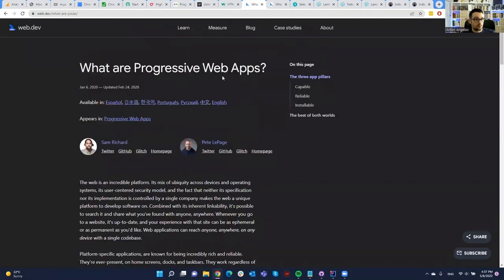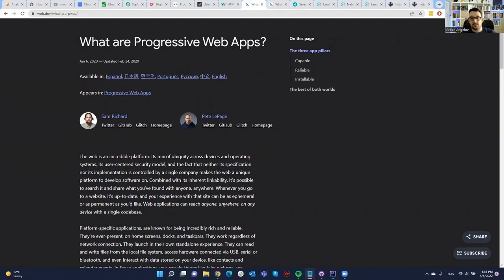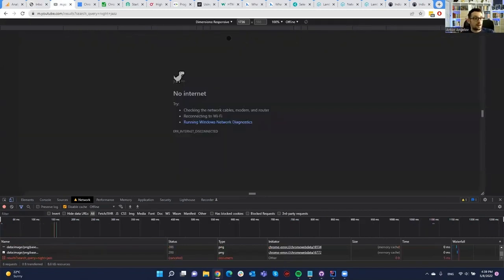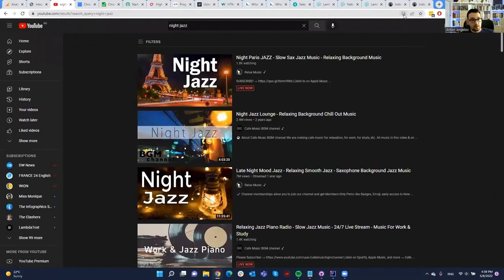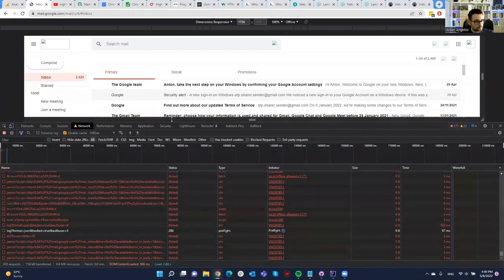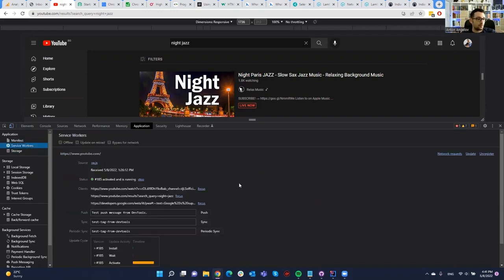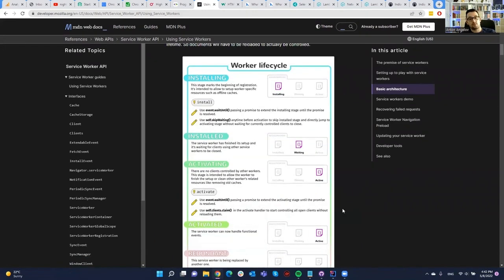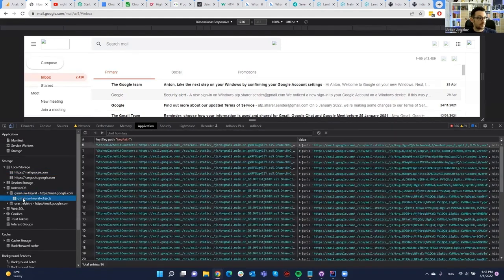What are Progressive Web Apps? | TestMu AI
🚀Check out this quick video to understand what Progressive Web Apps are and how they can make your online experience better!! 👩‍💻 Start FREE Testing:

✔️ What are Progressive Web Apps?
Progressive Web Apps (PWAs) are a type of application software delivered through the web, built using common web technologies including HTML, CSS, and JavaScript. They are intended to work on any platform that uses a standards-compliant browser, including both desktop and mobile devices.

𝐕𝐢𝐝𝐞𝐨 𝐂𝐡𝐚𝐩𝐭𝐞𝐫𝐬 👀
00:00 Introduction
00:04 What are Progressive Web Apps
05:12 Closing

𝐑𝐞𝐥𝐚𝐭𝐞𝐝 𝐁𝐥𝐨𝐠𝐬📝